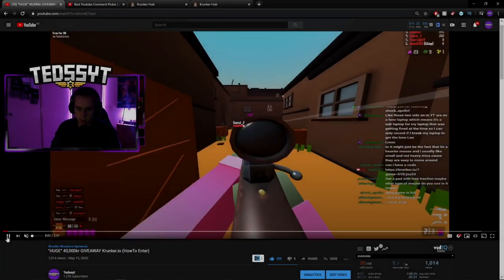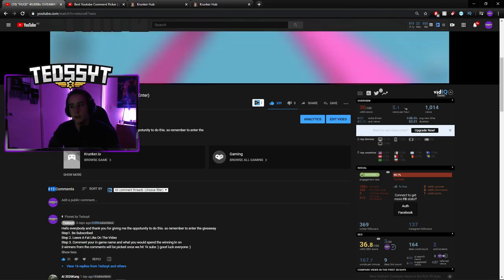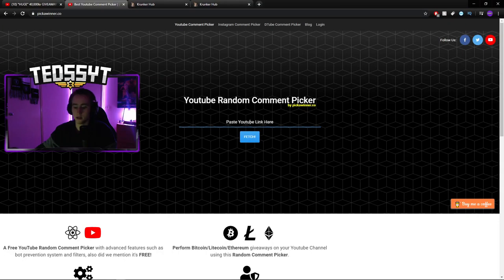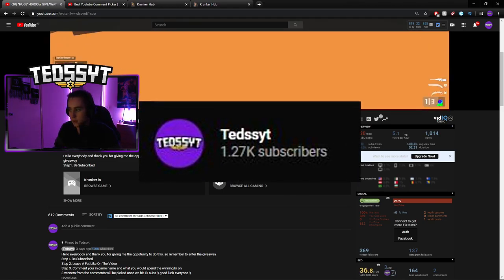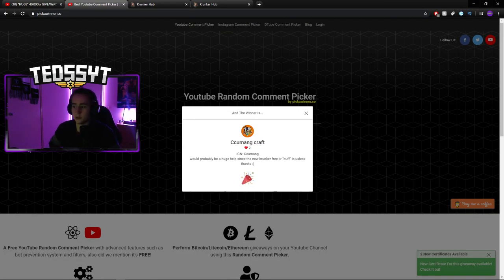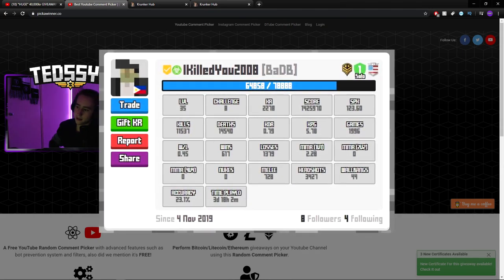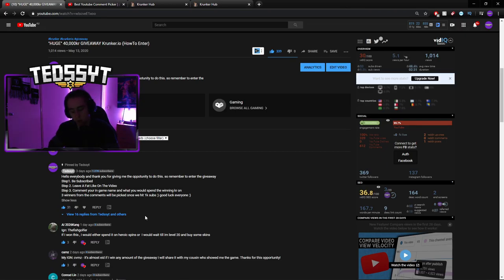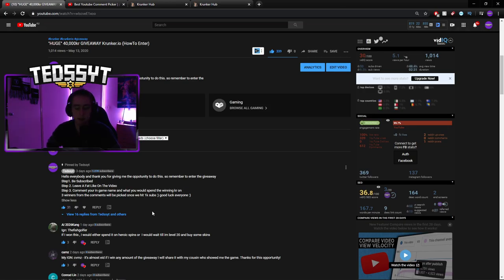40,000kr GIVEAWAY WINNERS :) Krunker.io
1st Place: Ccumang craft 25,000kr
2nd Place: IkilledU TTv 10,000kr
3rd Place: Thomas SKINNER 5,000kr

LIKE the VIDEO it takes 1.2 SECONDS